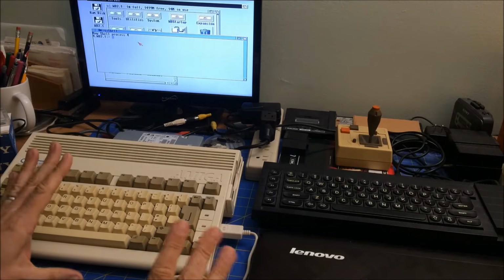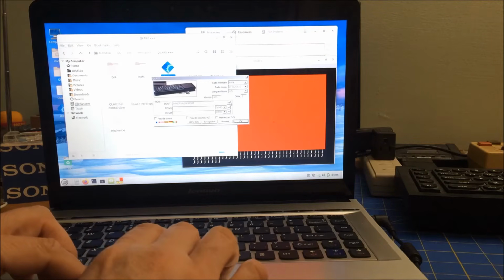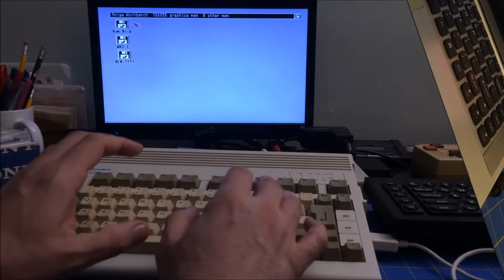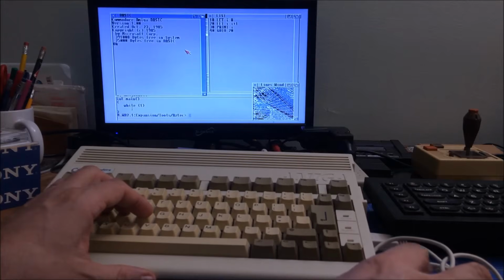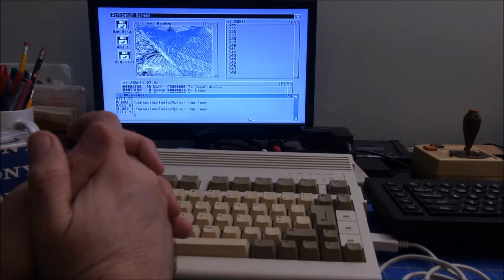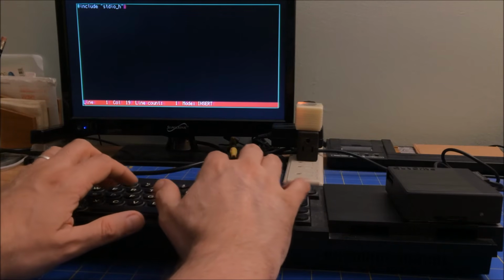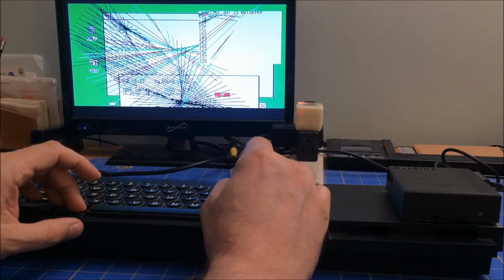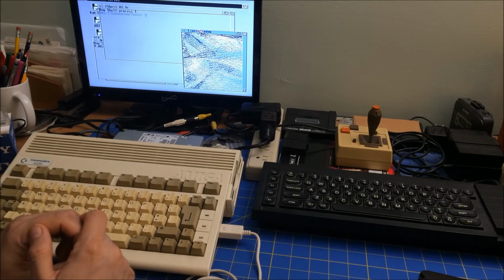Can Amiga Keep Up with Linux: Comparing Multitasking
In this journal entry, for AMayGa2025, I'm going to compare a modern version of Linux: Mint 21.3 to my 1992 Amiga 600 running Workbench 2.1. The initial version of Mint 21 was released on July 2022, and updated to 21.3 on January 12, 2024. I'll specifically look at how easily each handles a simple infinite loop programs (i.e. a while loop with no body running forever). We'll stress test both platforms to see how each fares. To finish with a more fair comparison, I'll also throw in my 1984 QL to see how it handles the same challenge.

Index:
00:05 Introduction - setting up a simple task
01:35 Mint Linux - running everything in 4s
11:19 Amiga 600 - maxing out the system
26:28 Sinclair QL - can it keep up with the Amiga?
36:38 Wrapping up - how did things go?